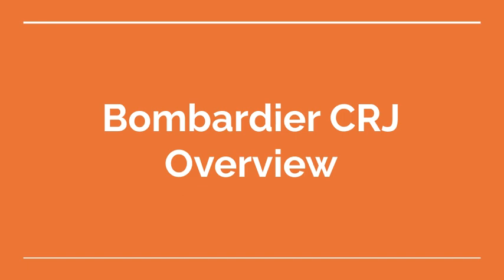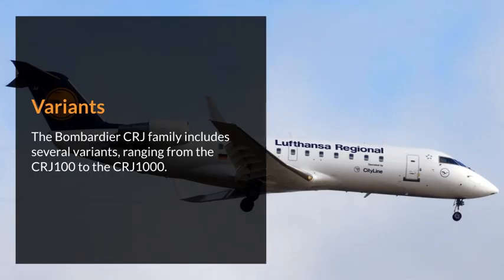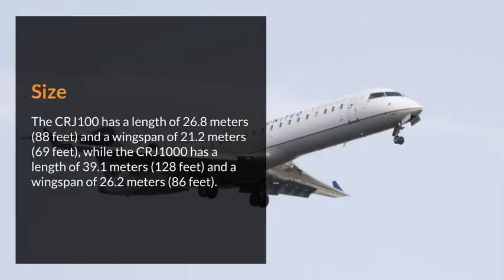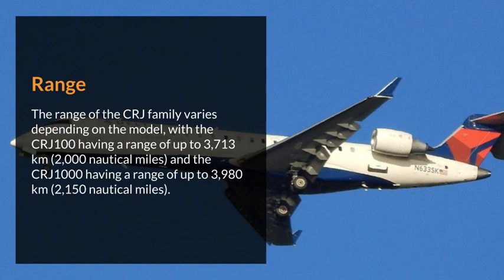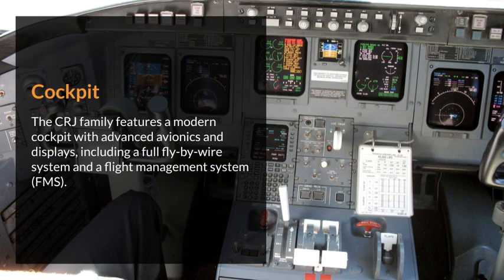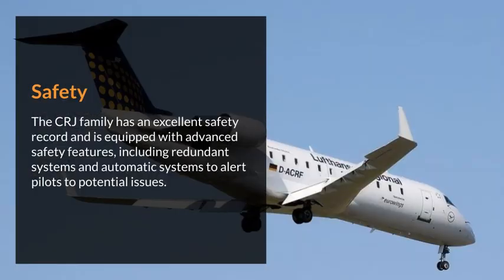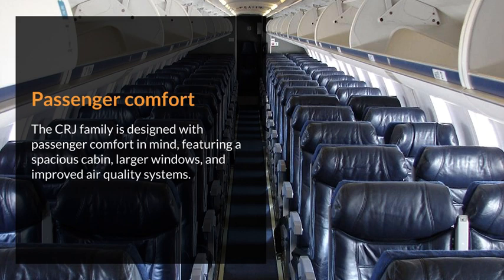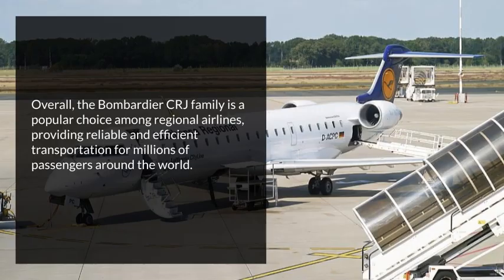Bombardier CRJ Overview (Canadair Regional Jet)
The Bombardier CRJ (Canadair Regional Jet) is a family of regional jets designed and manufactured by Canadian aircraft manufacturer Bombardier. Here are some key characteristics of the Bombardier CRJ:

Variants: The Bombardier CRJ family includes several variants, ranging from the CRJ100 to the CRJ1000.

Size: The CRJ100 has a length of 26.8 meters (88 feet) and a wingspan of 21.2 meters (69 feet), while the CRJ1000 has a length of 39.1 meters (128 feet) and a wingspan of 26.2 meters (86 feet).

Engines: The CRJ family is powered by General Electric CF34 turbofan engines, which are known for their fuel efficiency and reliability.

Range: The range of the CRJ family varies depending on the model, with the CRJ100 having a range of up to 3,713 km (2,000 nautical miles) and the CRJ1000 having a range of up to 3,980 km (2,150 nautical miles).

Cockpit: The CRJ family features a modern cockpit with advanced avionics and displays, including a full fly-by-wire system and a flight management system (FMS).

Safety: The CRJ family has an excellent safety record and is equipped with advanced safety features, including redundant systems and automatic systems to alert pilots to potential issues.

Passenger comfort: The CRJ family is designed with passenger comfort in mind, featuring a spacious cabin, larger windows, and improved air quality systems.

Environmental performance: The CRJ family features advanced aerodynamics and fuel-efficient engines, which help to reduce fuel consumption and emissions, making the aircraft more environmentally friendly.

Overall, the Bombardier CRJ family is a popular choice among regional airlines, providing reliable and efficient transportation for millions of passengers around the world.